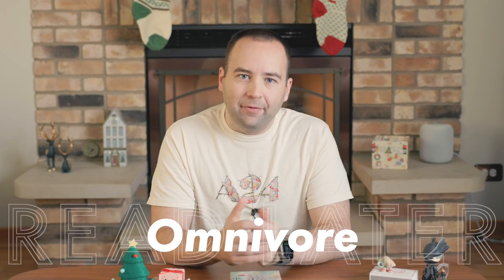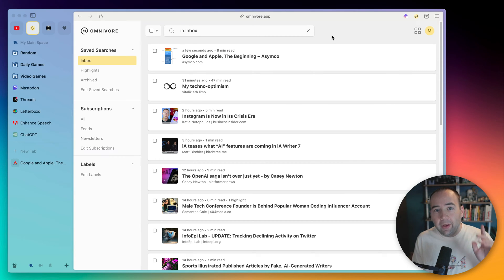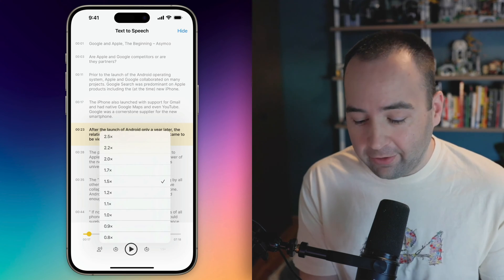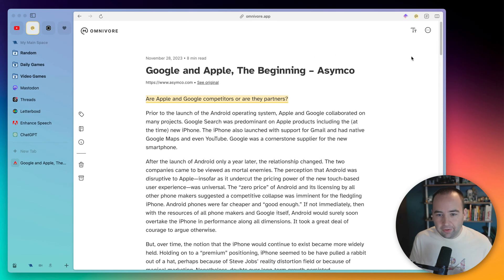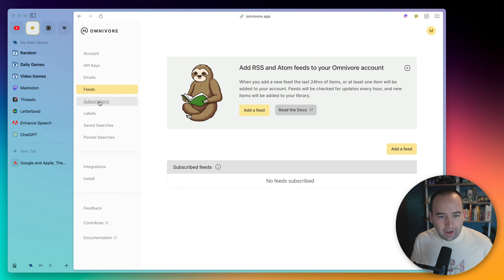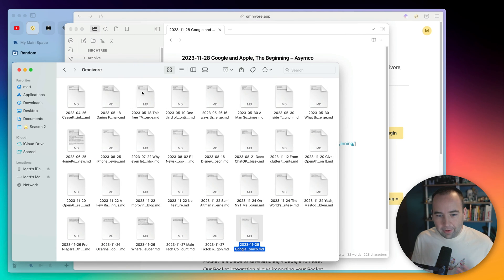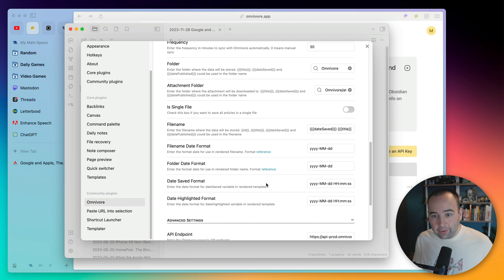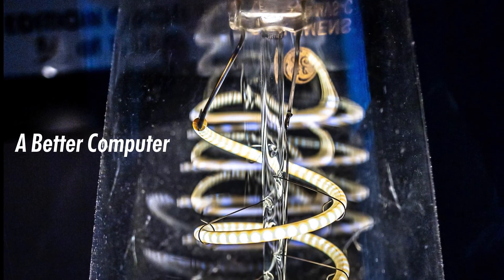The best *free* read later app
0:00 - Welcome!
0:47 - Browser extensions
1:16 - Text-to-speech RULES
3:34 - Look & feel settings
4:35 - Saved searches and highlight UI
4:50 - Auto-add emails and RSS feeds
5:40 - Integartions to other apps
6:06 - Syncing with Obsidian
8:35 - UI frustrations